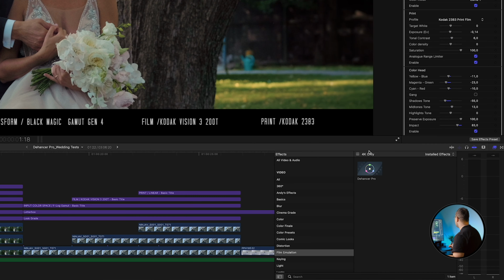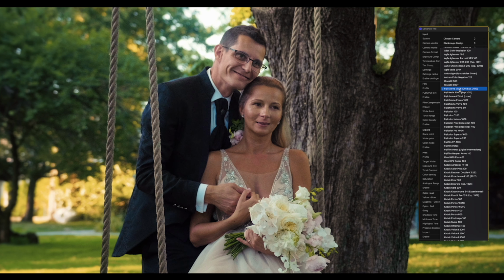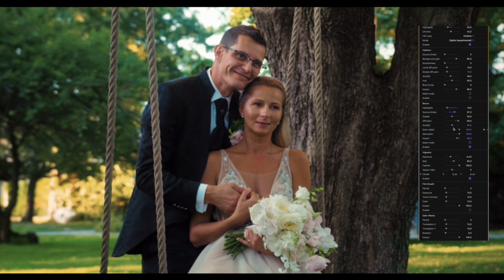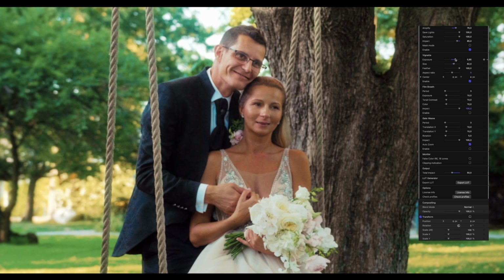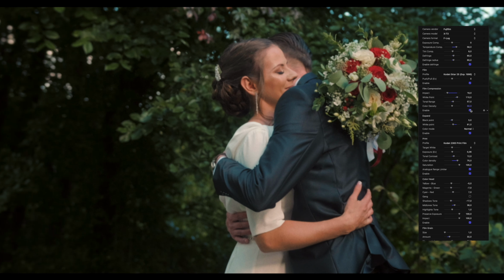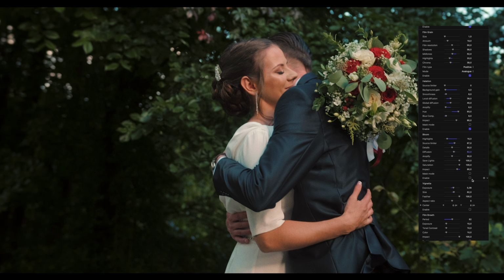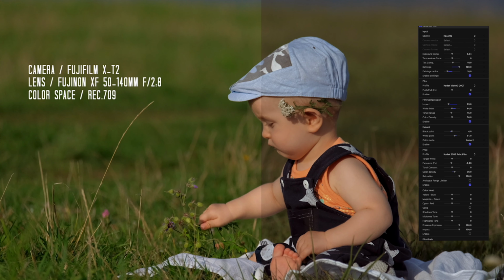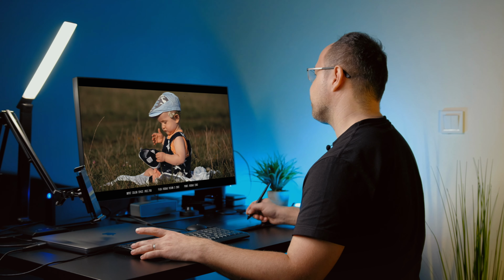Dehancer Pro - Review of Film Emulation plugin and real time colorgrading in FCPX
Dehancer Pro -  Film Emulation plugin has got a new updated features and long time awaiting version now also for Final Cut Pro X working on M1 chips MacOS by Apple.These new features are  completely changing the world of colorgrading process in today's fast running world. First I was sceptical but I decided to try this Film Emulation plugin called  @Dehancer.
By far I am very impressed by results. This software is very powerful and helpful to speed your colorgrading process and get the cinematic analog styled footage as easy as it sounds...
Its unbelievable  but I recommend to try it now! Don't waste a time...As a filmmaker you know
The time is a money.!!!

00:00 Intro
00:25 What is Dehancer
00:40 Plugin Options
01:02 Disclaimer
01:18 Plugin Interface in FCPX
01:48 Real Time Grading With Plugin
11:51 Learning Curve
12:07 First Impression & Experience
12:54 My Suggestions
13:05 Buy The Dehancer with discount 10%OFF |  POLJAKFILMS10
13:17 Colorgrading Reel using Dehancer
13:50 Final Thoughts